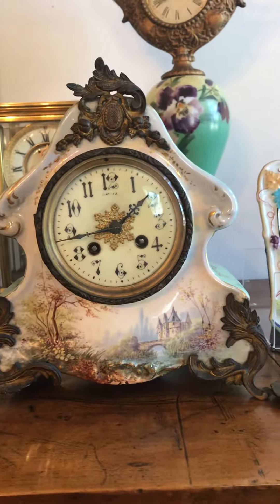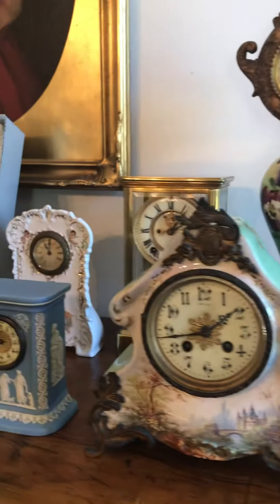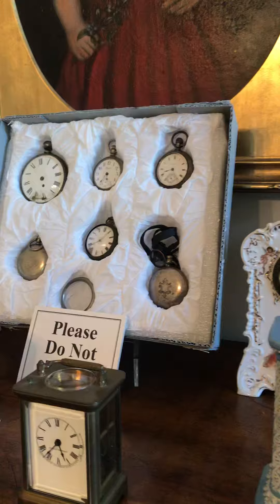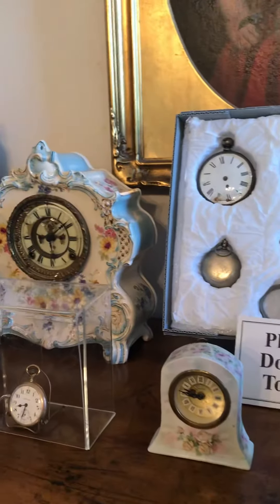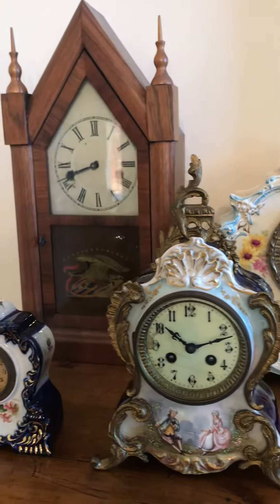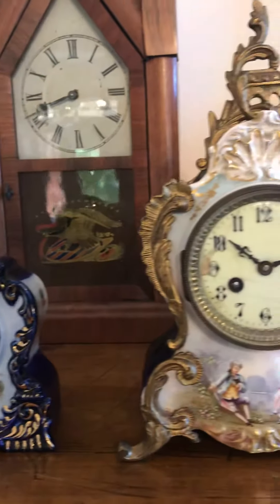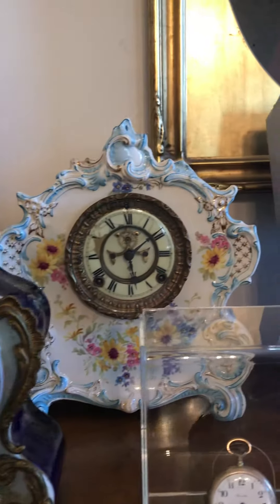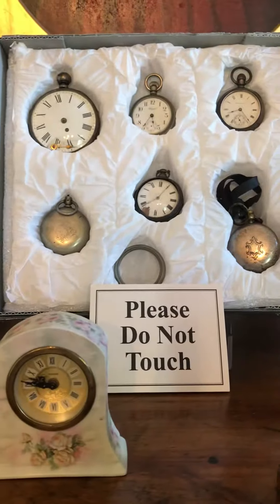September 3, 2019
A collection of clocks and watches from The Houston Museum’s storage.